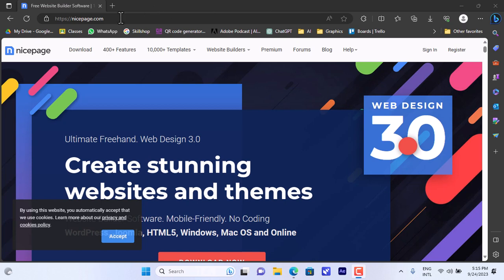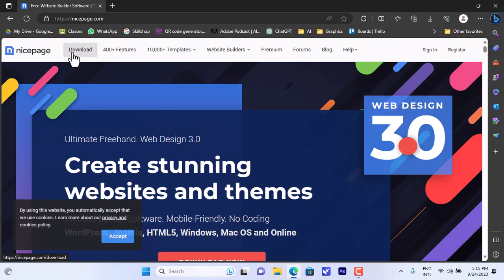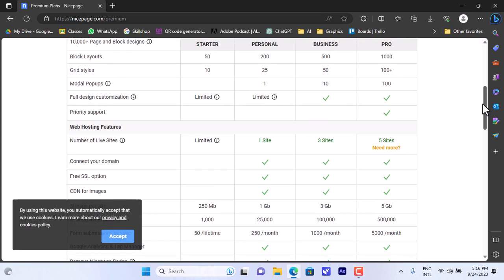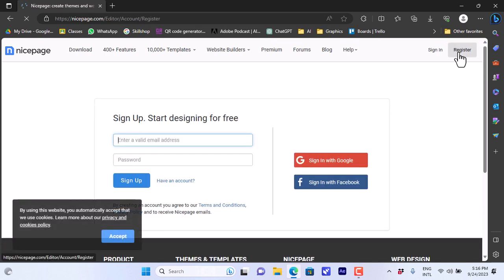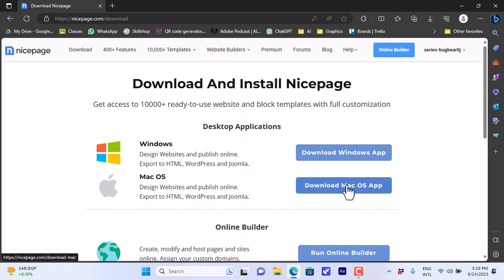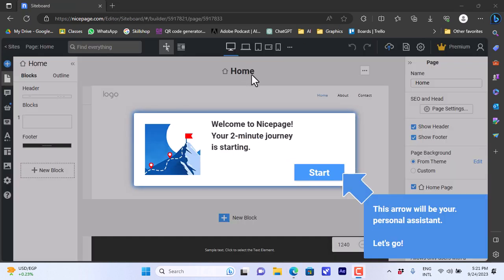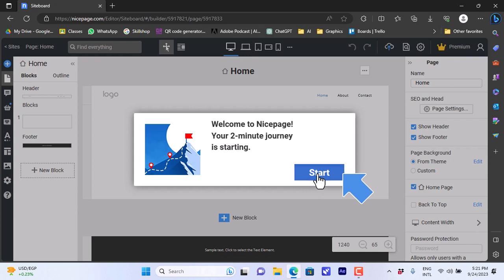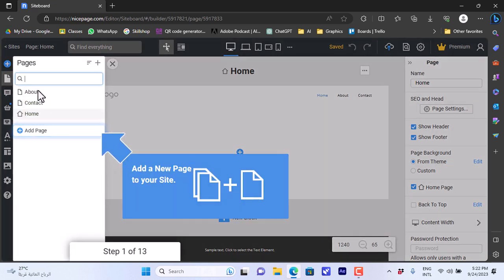Nicepage Tutorial for Beginners | How to Build a Website 2025